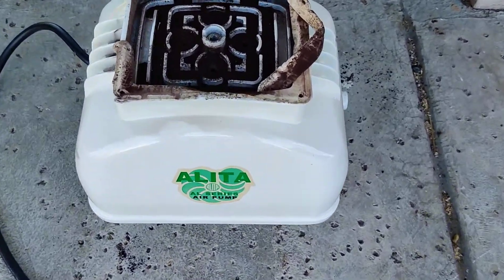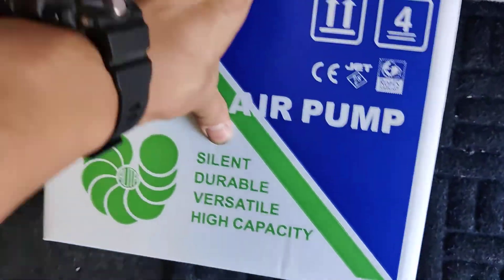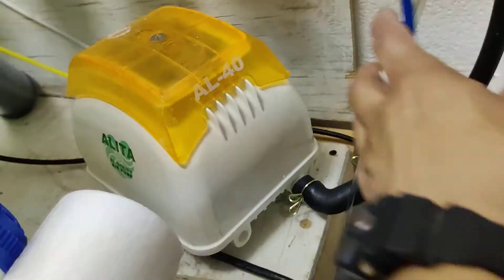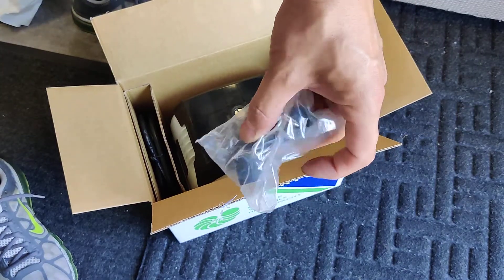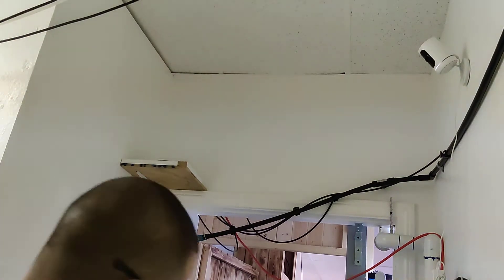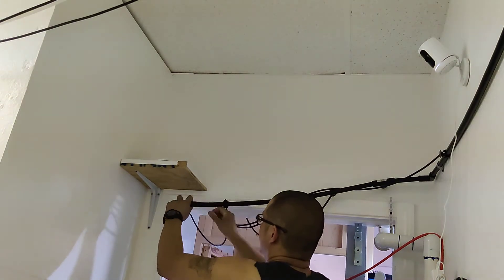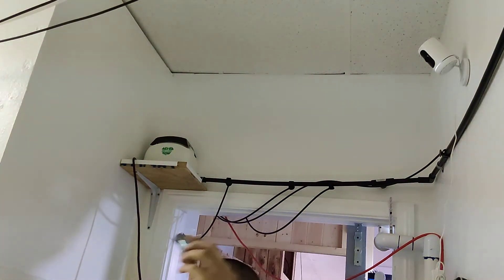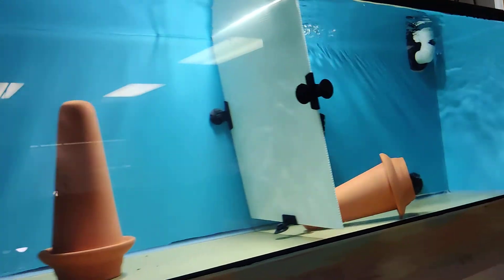Alita air pump alita AL80 aquarium pump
amazon link to alita al80 pump.
this thing is a beast